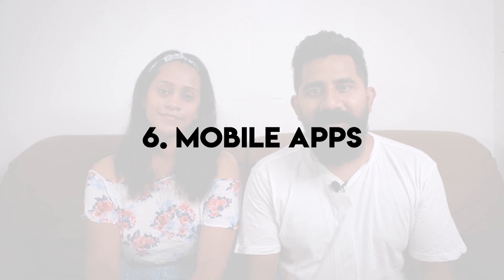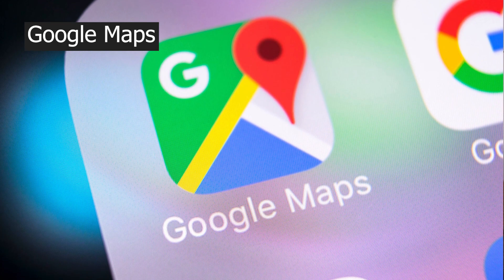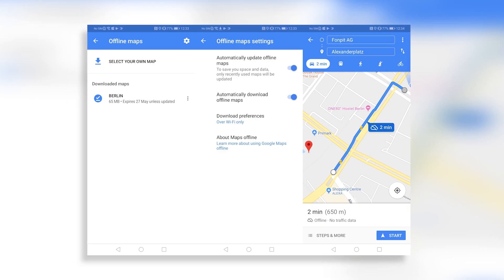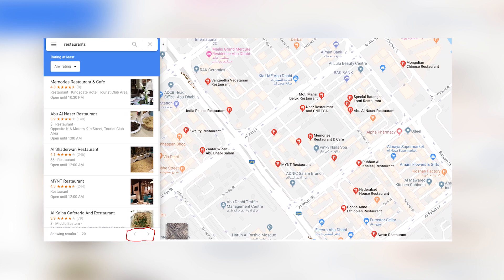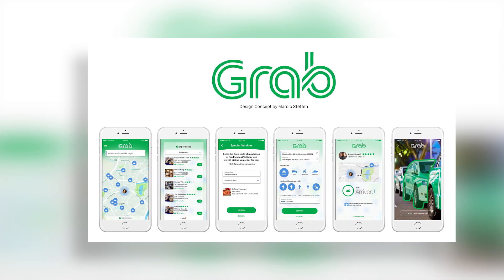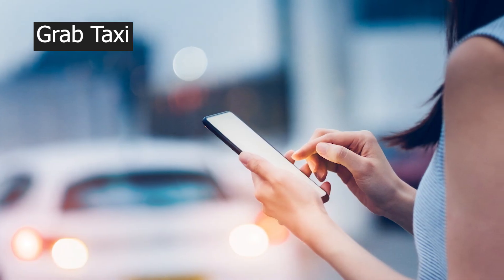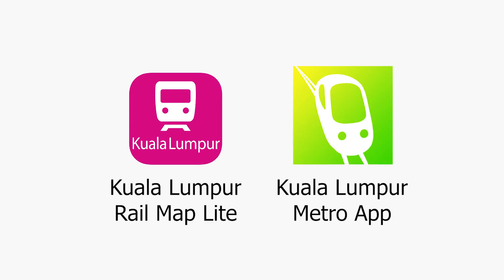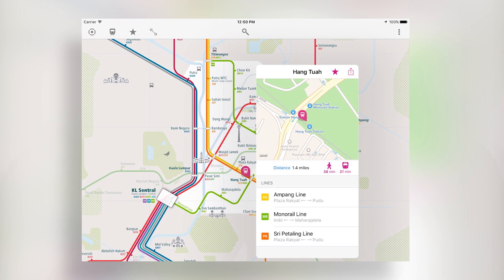Malaysia Travel Guide | Kuala Lumpur | Sinhala Travel Guide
✈ GET YOUR VISA
Pristine Tours (Pvt) Limited
Address: Dehiwala

- කට්ටියගේ අදහස් -
Mithun's Stoty: Chinese new year එක තමා මැලේසියාවේ එන්න හොදම කාලේ. මම මැලේසියාවේ youtuber කෙනෙක්. මේ ටිකේනම් මැලේසියාව ගැන කියන්න ඕනේ නෑනේ විනාශය දන්නවා හැමෝම ..  චීන අවුරුදු ජනවාරි හෝ පෙබරවාරි මාස වල තමා  යෙදෙන්නේ. ඔයාලට කෑම කද්දි indian කෑම කඩ තෝර ගන්න ලංකාවේ අපට ගැලපෙන කෑම නිසා.  වෙනස් කෑන ඕන්නම් චීන හෝ මැලේ කඩ වලට යන්න හැබැයි හරි පාඩුයි ඒ කඩ වල. Online කෑම ගෙන්න ගන්න පුලුවන් foodpanda ඇප් එක හරහා ඔයාලා ඉන්න ඕනෙම තැනකට...Grab වලට අමතව mycar ඇප් එකත් වටිනවා. දෙකේම ගනම් චෙක් කරලා අඩු එක තෝර ගන්න පුලුවන් එතකොට ..  සිම් ගන්නවනම් Yes හෝ Umobile හොදයි.. මාසෙම unlimited ඩේටා...

(Kuala Lumpur to Singapore by bus)

(Register NOW 30 Days free UNLIMITED MUSIC with this link)

Thank You. ජය වේවා!!